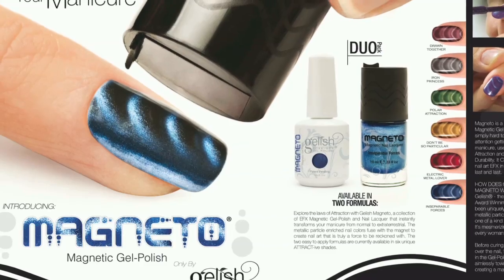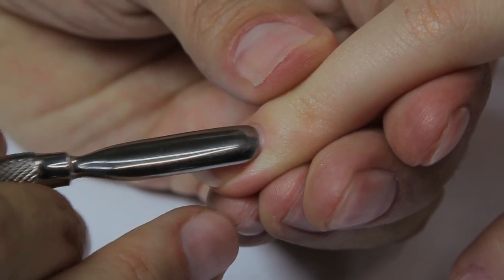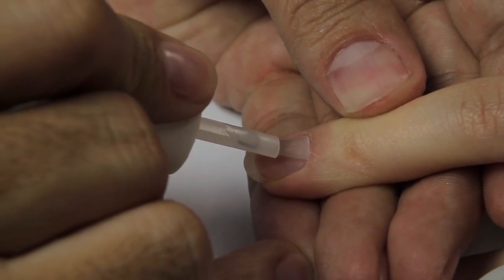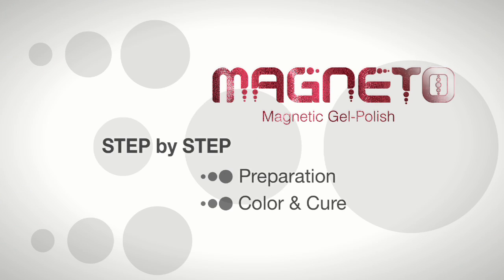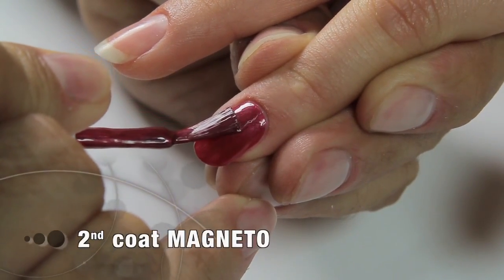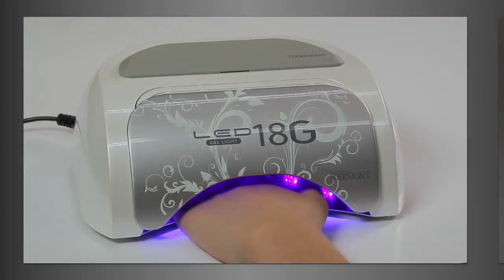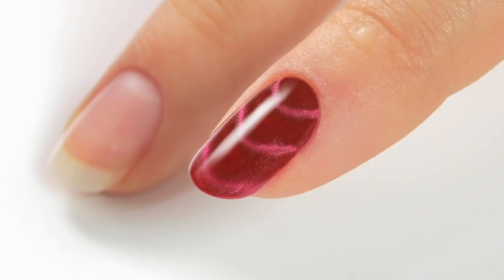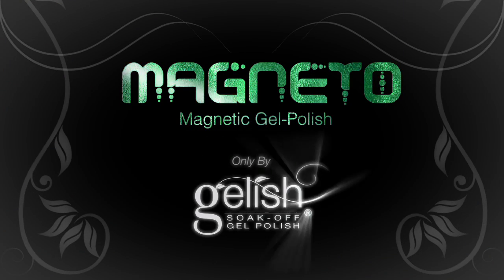Magneto by Gelish 2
Explore the laws of Attraction with Gelish Magneto, a collection of EFX Magnetic Gel-Polish and Nail Lacquer that instantly transforms your manicure from natural to extraterrestrial. The metallic particle enriched nail colors fuse with the magnet to create nail art that is truly a force to be reckoned with. The two easy to apply formulas are currently available in six unique ATTRACT-ive shades.